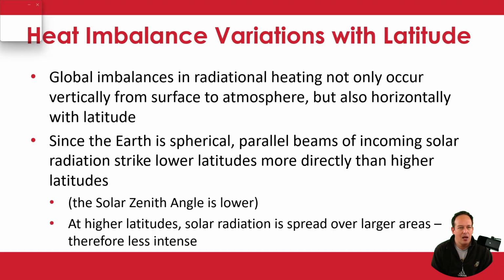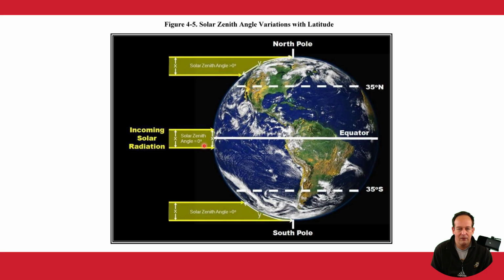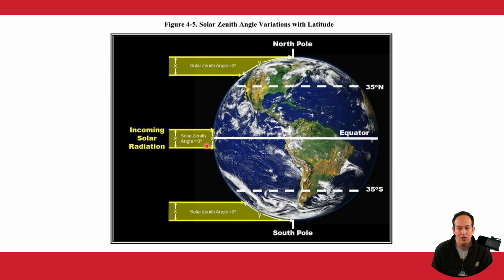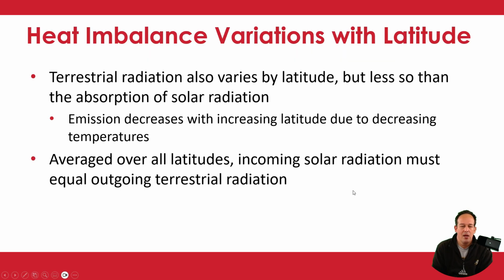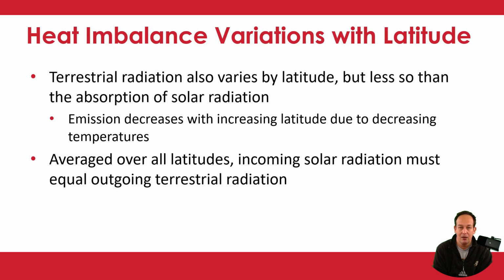Aviation Weather Ground School: Part 4c - Heat Imbalances with Latitude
If you want to learn how to fly and how to become a pilot, then you need to learn about Aviation Weather.  Meteorology is one of the most important topics to learn about, and this is the fourth video series in the Aviation Weather Playlist where you will learn about the Earth's atmosphere, and specifically, heat imbalances at different latitudes as it applies to aviation meteorology!